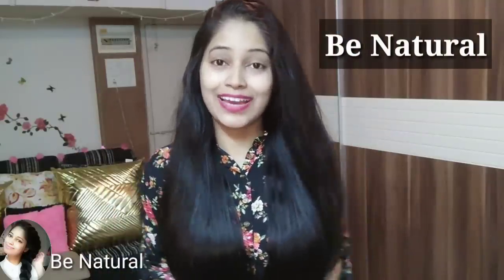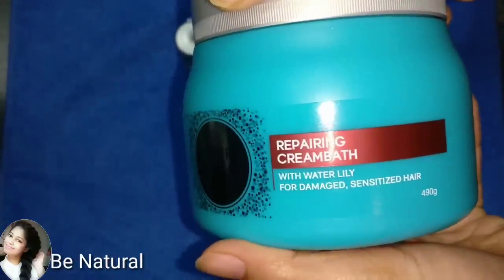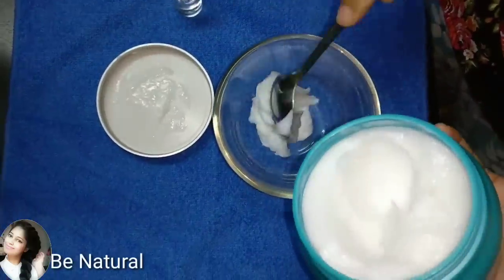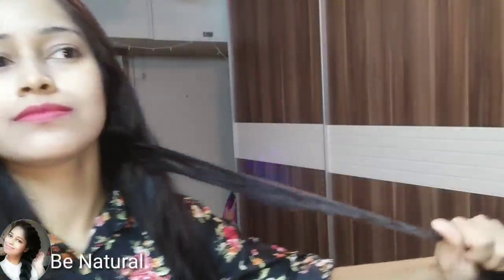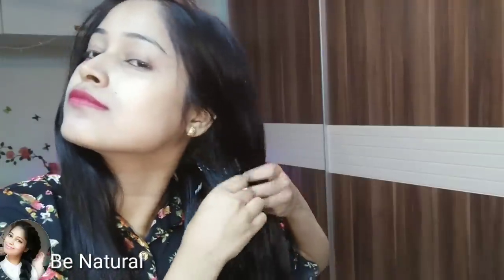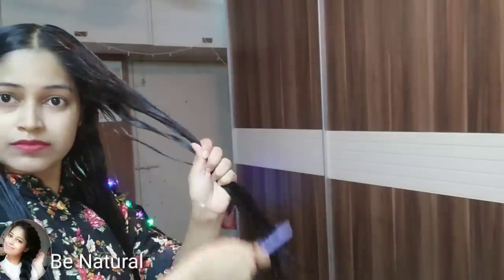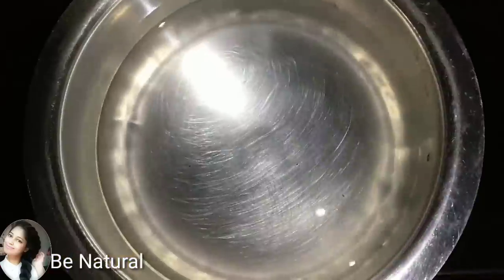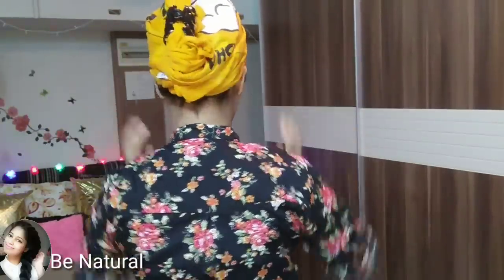रूखे बालो के लिए पार्लर वाला हेयर स्पा घर पर आसानी से करे|L'OREAL hair spa at home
L'Oreal Combo Pack Hair Spa Deep Nourishing Creambath 490 G With Purifying Concentrate Ampules (3 Pcs)

Hello everyone,
Everyone who loves or wants to be happy nand wants to spread love, peace and beauty related awareness can be part of my little world.
Beauty is just a reflection of our inner soul which makes us glowy and beautiful inside out .
Be Natural is all about fashion, beauty, lifestyle everything you need.
Be Natural is Indian makeup , beauty, style, fitness and lifestyle video platform for everyone.Tune in daily for the latest and trendy makeup tips , healthcare, fashion ideas, daily lifestyle hacks, interesting diy videos and much more .We have it all ...with a hint of human :)